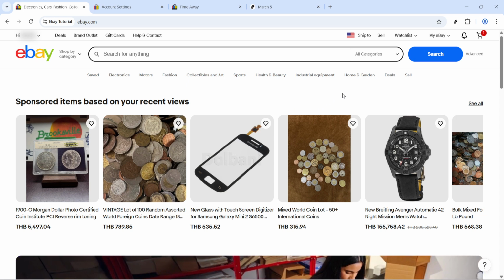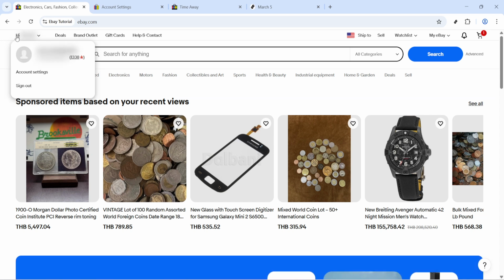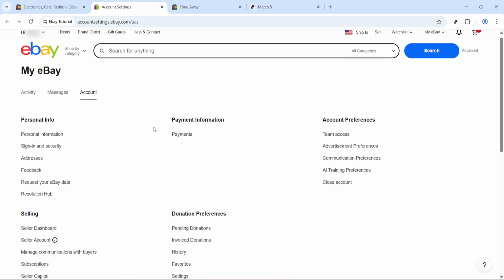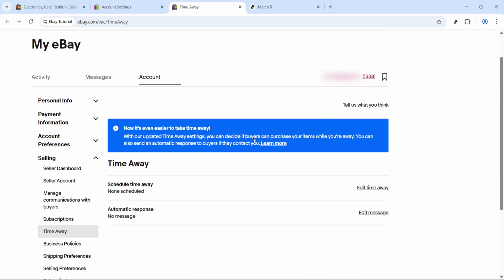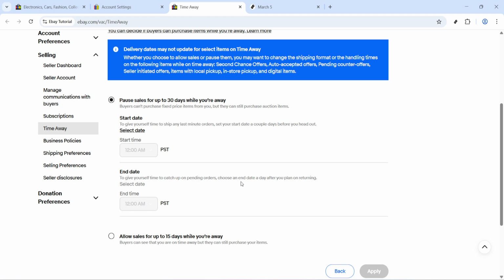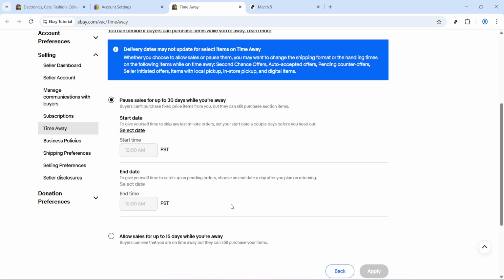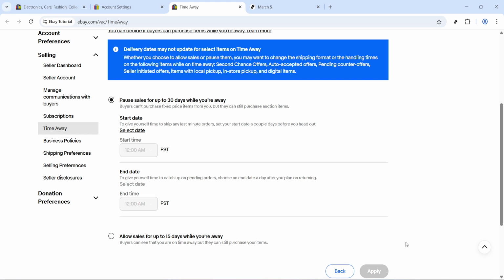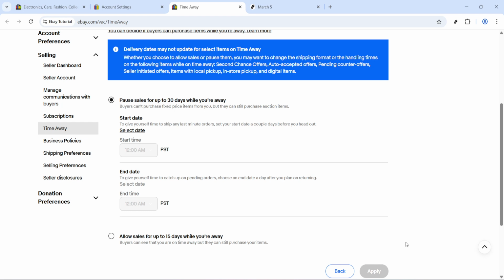How to Use the Time Away Function on eBay (Step By Step 2026)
How to Use the Time Away Function on eBay